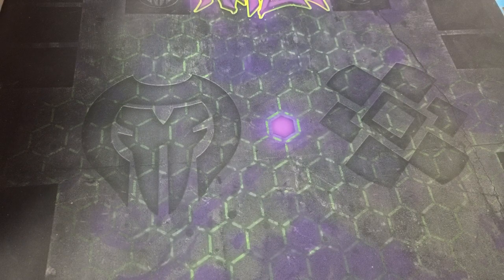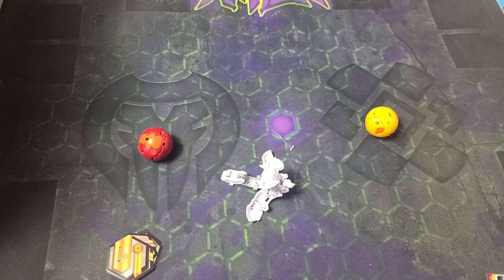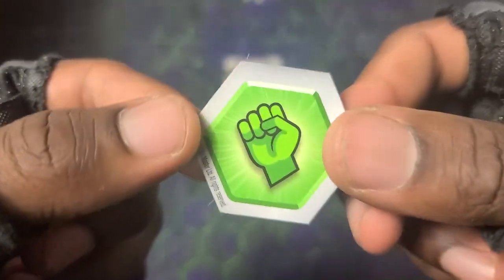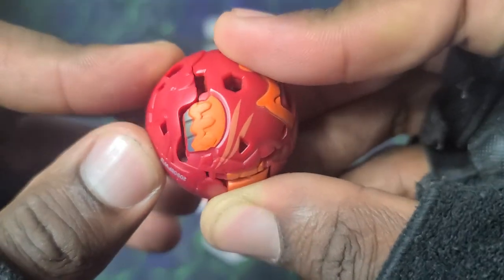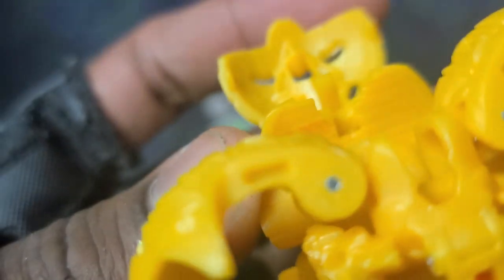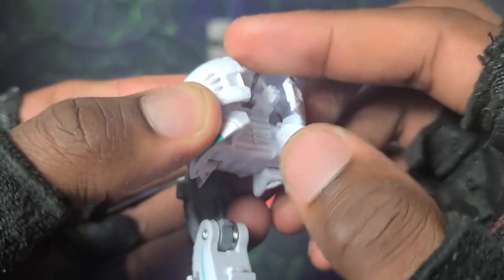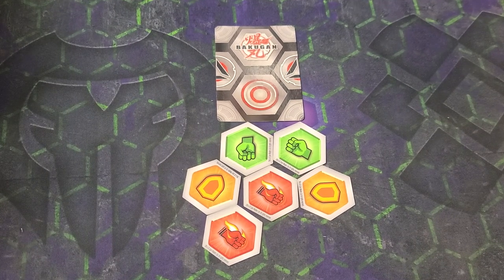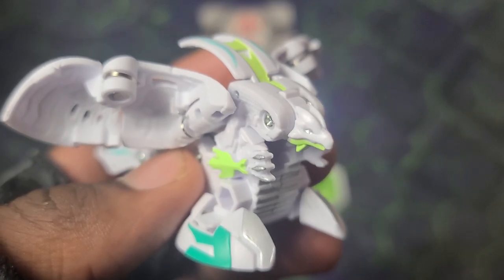NEW BAKUGAN LEGENDS HAOS SAIRUS ULTRA 3-PACK UNBOXING!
Time to review the epic bakugan legends haos
sairus ultra 3-pack!